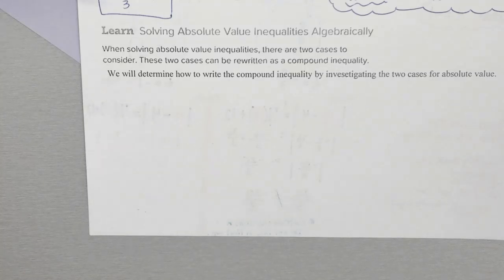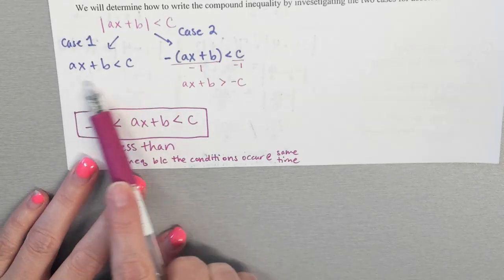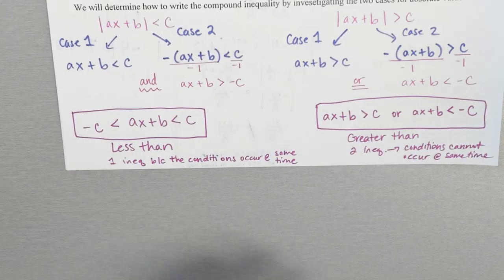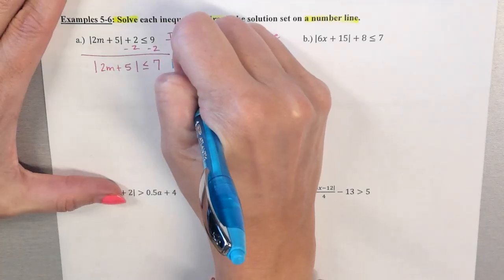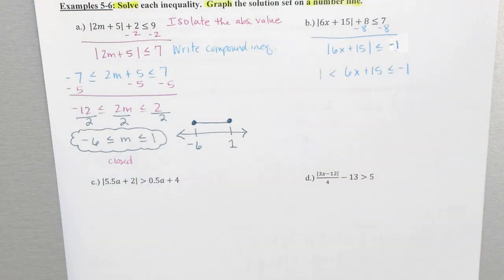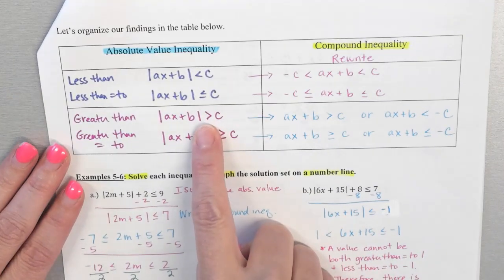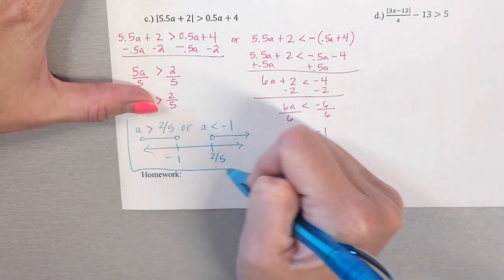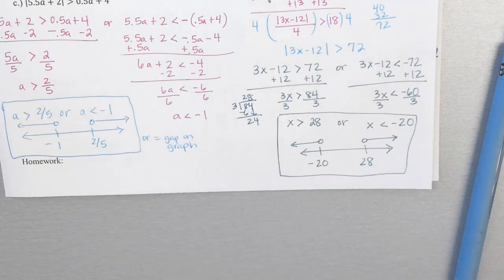2.2 - Day 2 for A2H